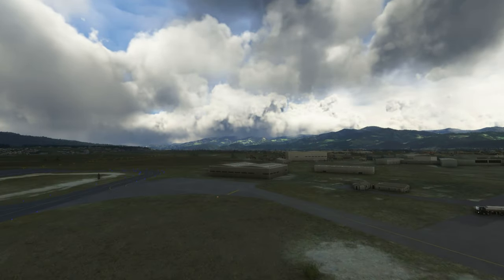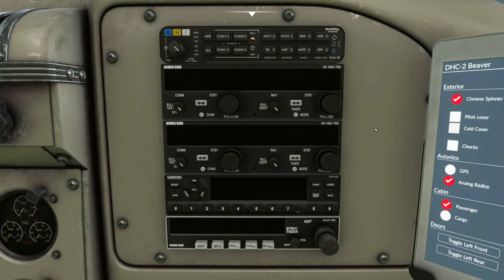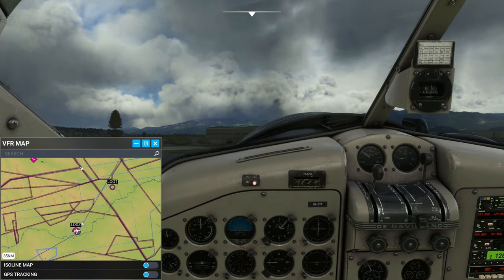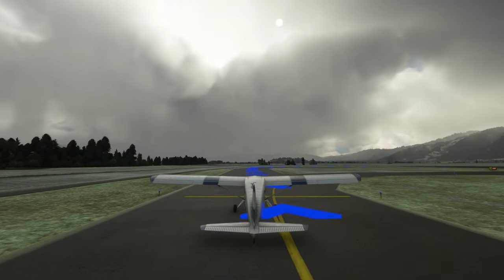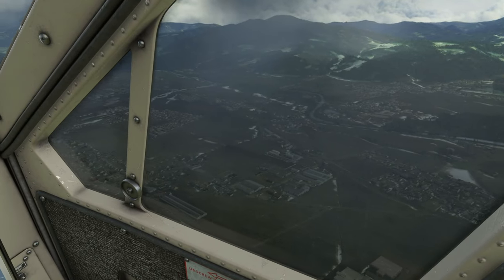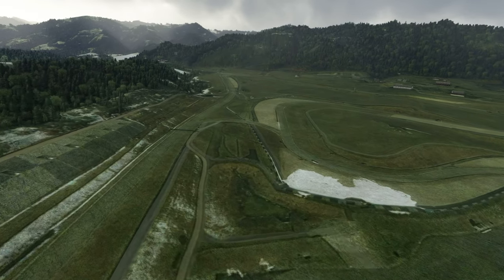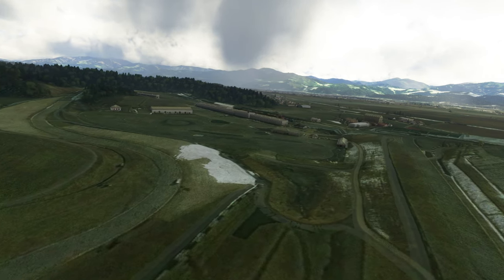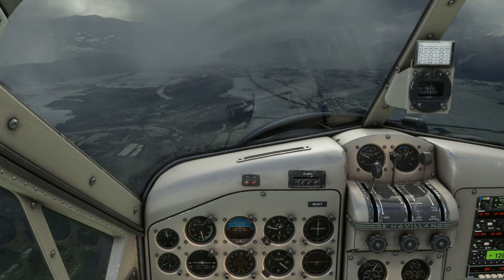Red Bull Ring! Spielberg, Austria VFR! [Formula 1] Microsoft Flight Simulator!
Today, we fly where cars drive fast!

Airports: [LOXZ] Fliegerhorst Hinterstoisser/Zeltweg Air Base, Zeltweg, Austria

Aircraft: Viking Air Limited DHC-2 Beaver
Mods: Absolutely none